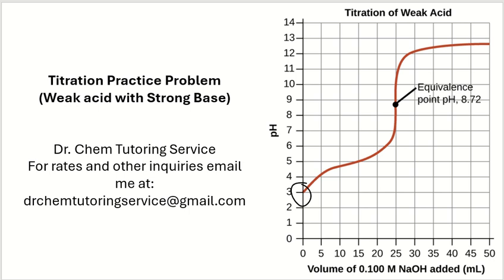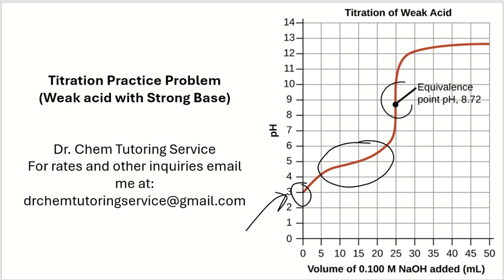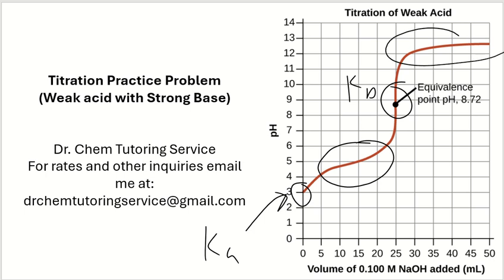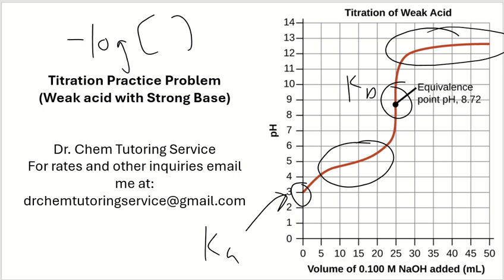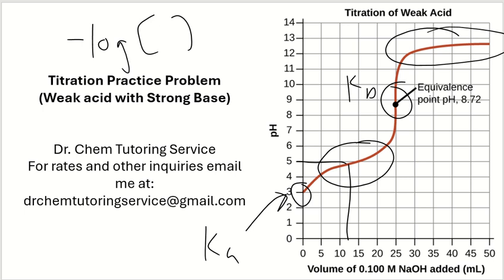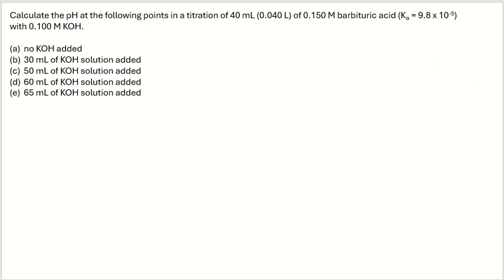Titration of Weak Acid with Strong Base Part 1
This will be a 6 part series in which we look at how to solve the pH at various portions of the titration process.